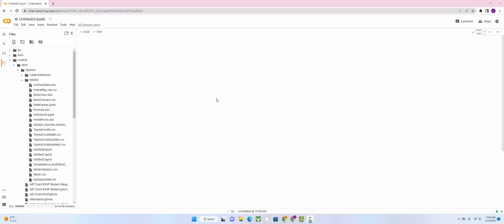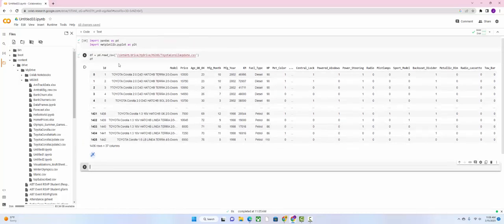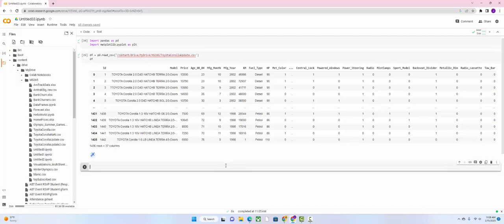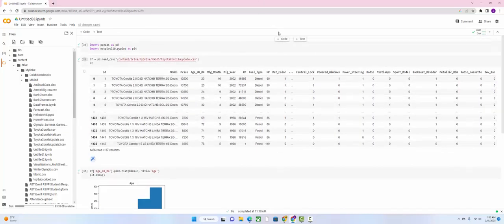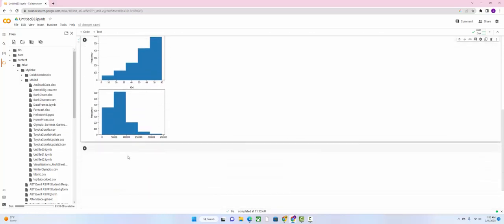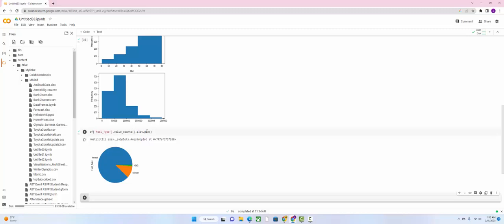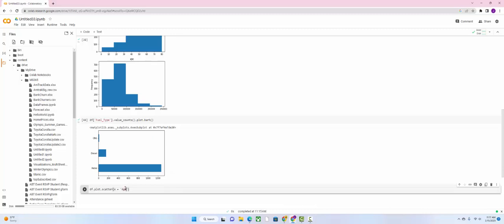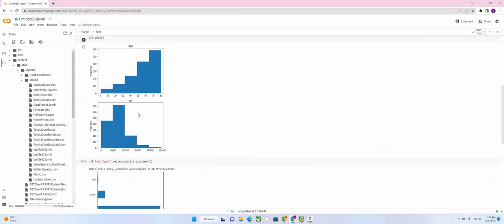Beginning Data Visualization w/ Pandas and Matplotlib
A brief tutorial on creating basic visualizations using the python libraries Pandas and Matplotlib.